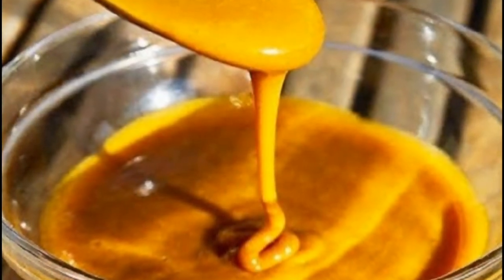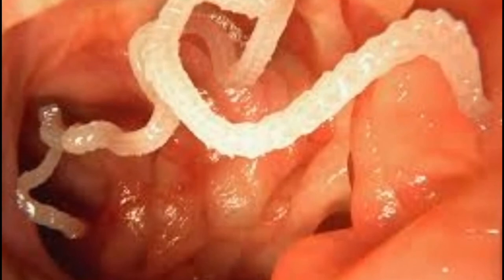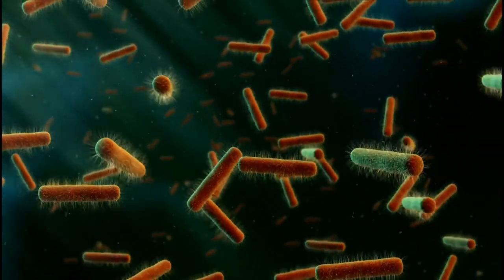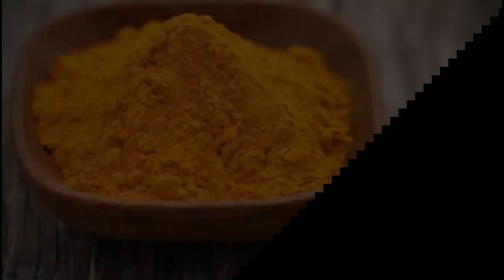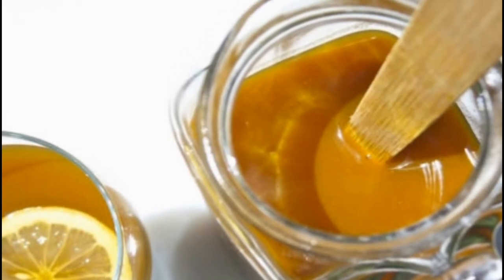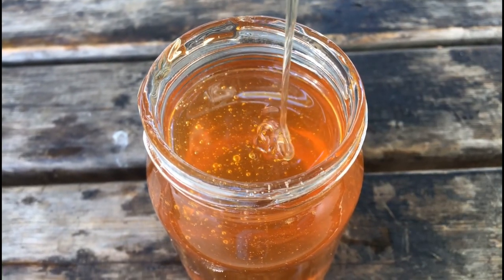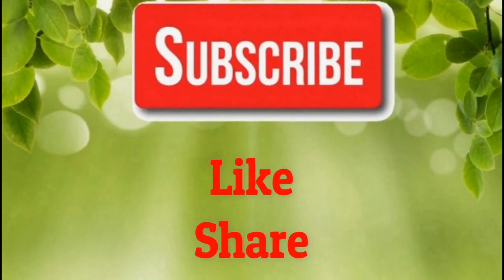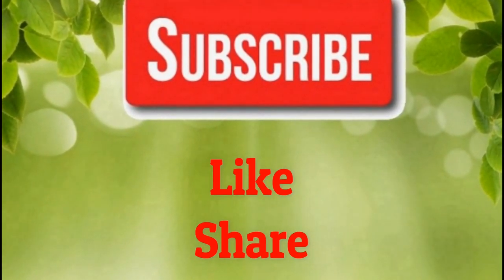Natural Health Benefits of Turmeric | Steps in Making Turmeric Mixture | Natural Anti-biotic Remedy